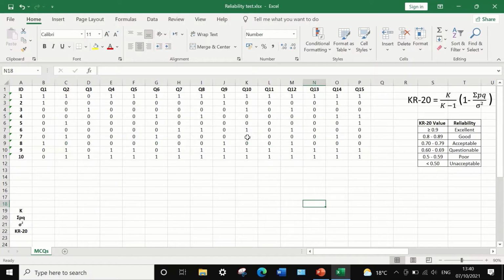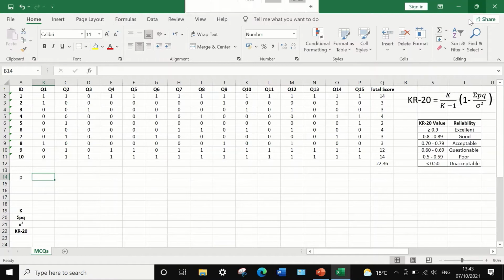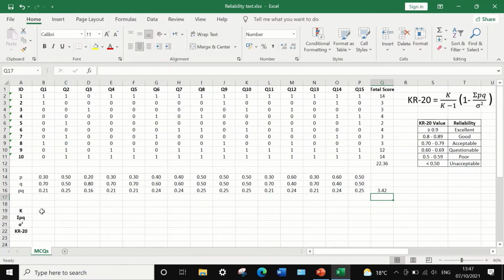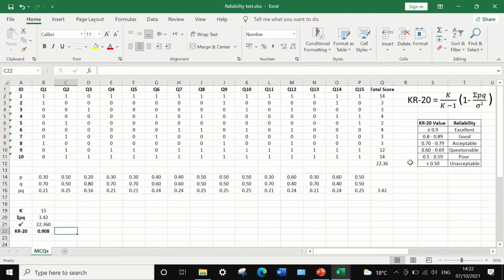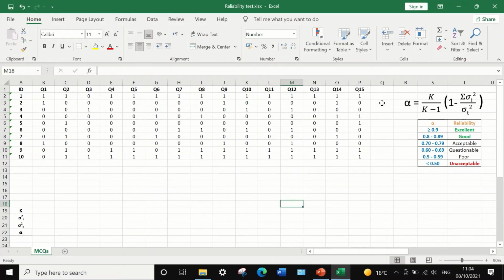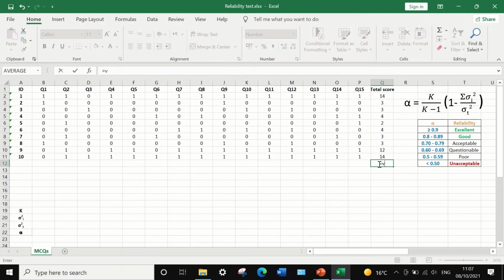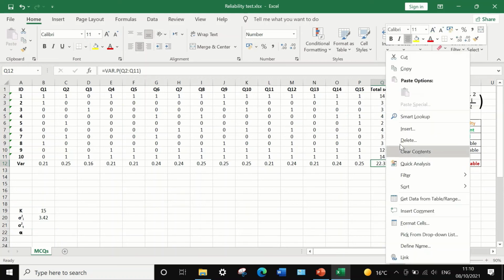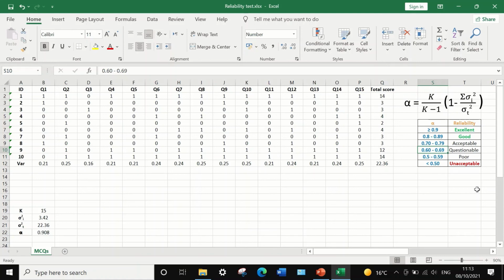Exam questions MCQs Reliability test in Excel using Kuder Richardson Formula 20 KR 20 & Cronbach's a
Exam questions (MCQs)
Reliability test in
Excel
Kuder-Richardson Formula 20 (KR-20)
Cronbach's alpha